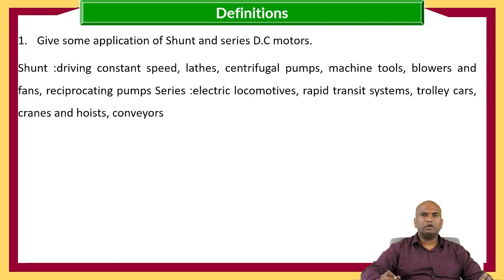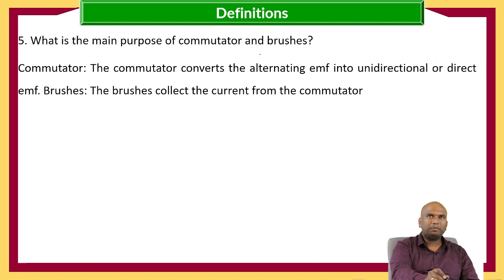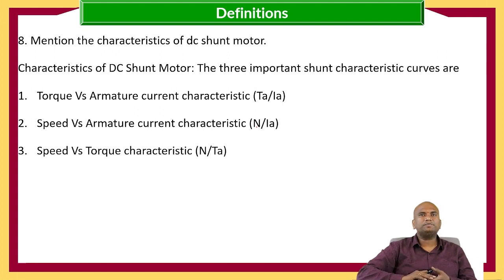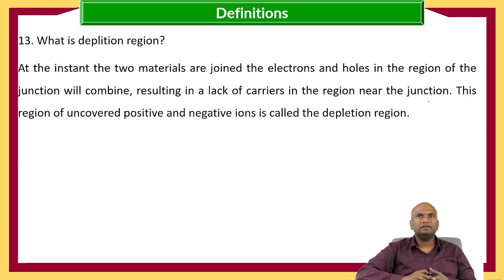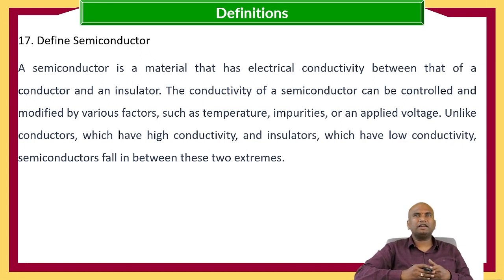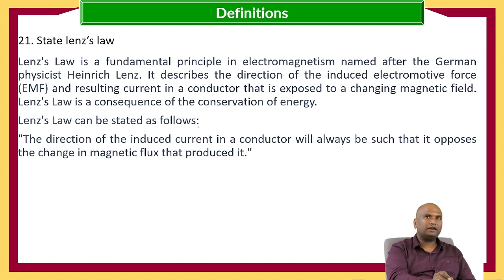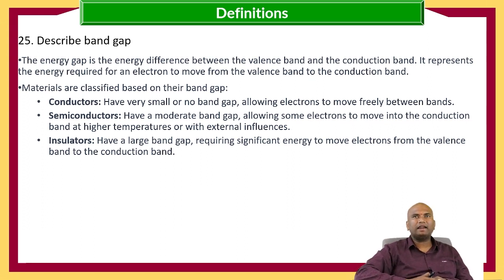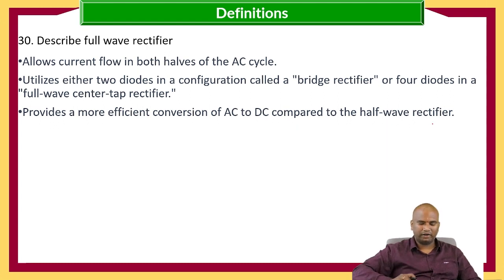Definitions on Electrical Machines and Semiconductor Diodes by Mr. S Srikanth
Definitions on Electrical Machines and Semiconductor Diodes by Mr. S Srikanth | IARE

Telangana, India.